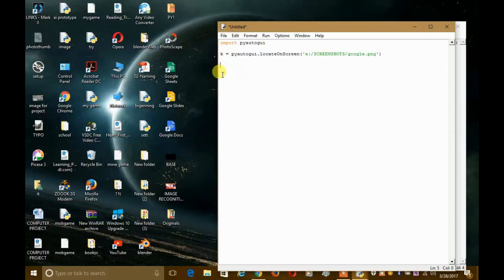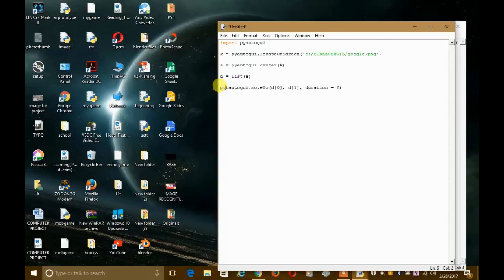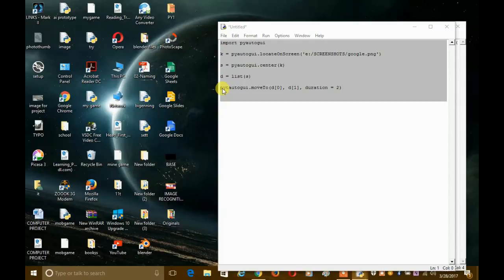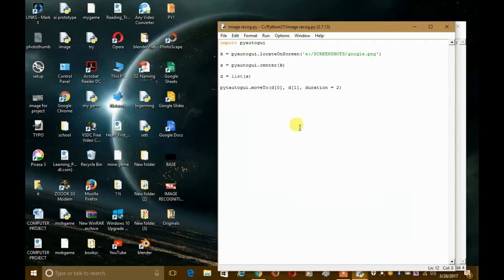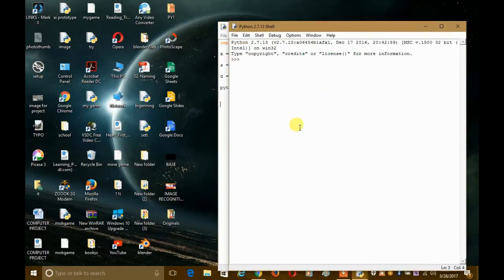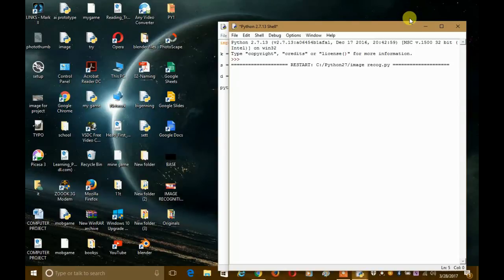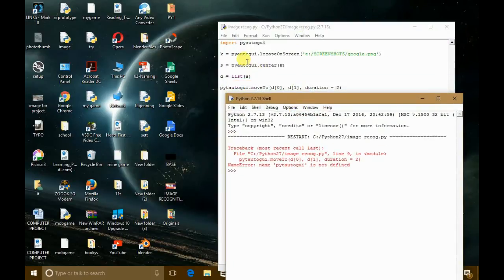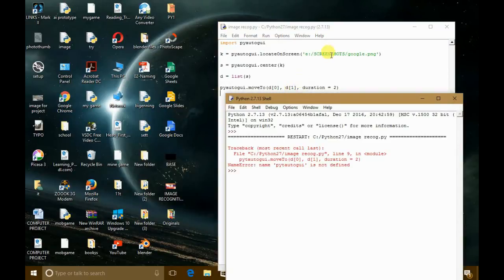HOW TO MAKE IMAGE RECOGNITION PROGRAM USING PYAUTOGUI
HELLO! guys i am raj shivhare, welcomes you all in your channel LEARN ANYTHING and in today's video i am going to show you how you can make an image recognition program by using pyautogui. well code is pretty simple and you don't have to work very hard to make image recognition program becouse i am going to show you how you can make image recognition program in 6 to 7 lines of python code